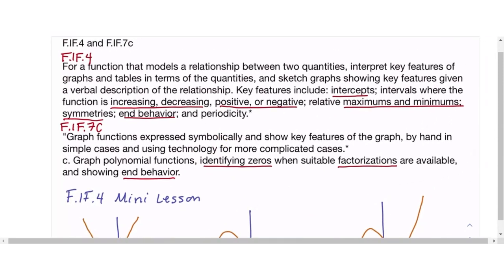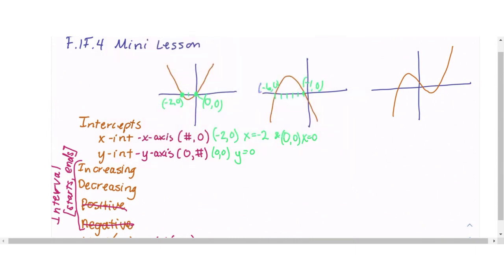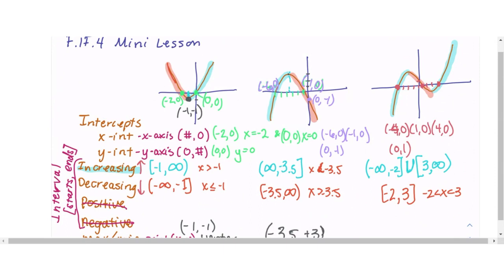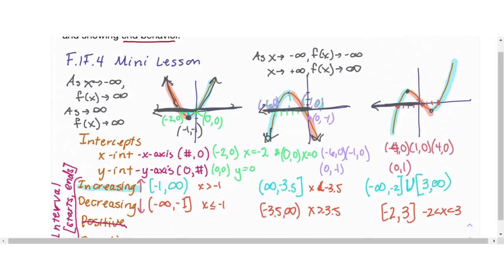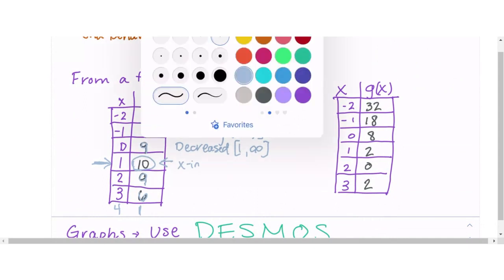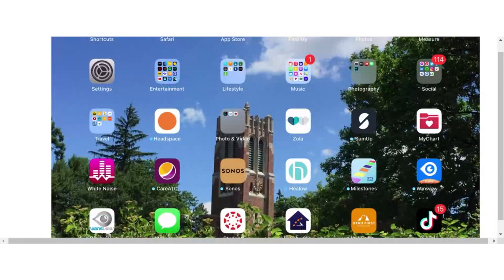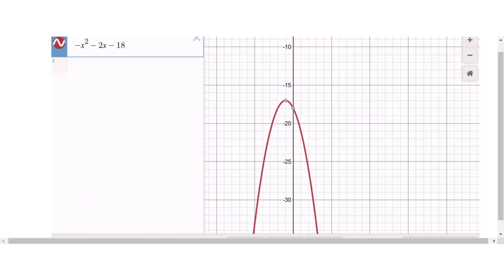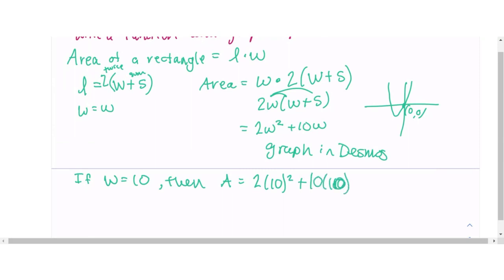A2A Unit 2 F IF 4 and F IF 7c 1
This is to prepare for the basics for Algebra 2A F.IF.2 and F.IF.7c